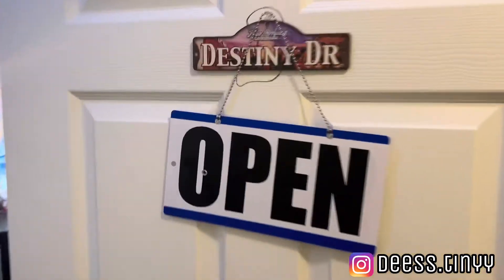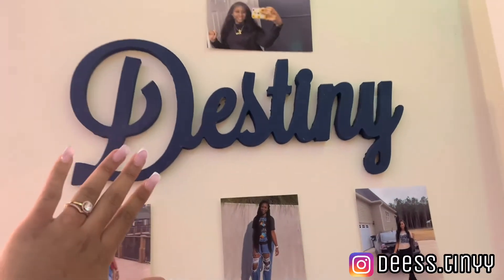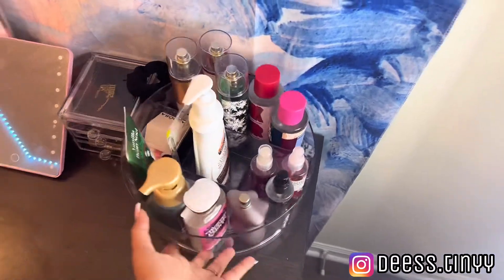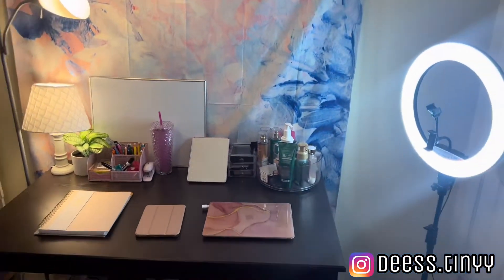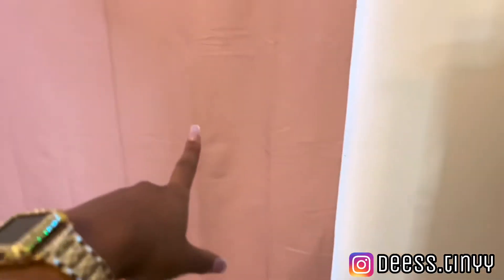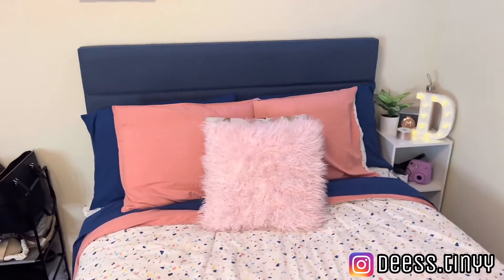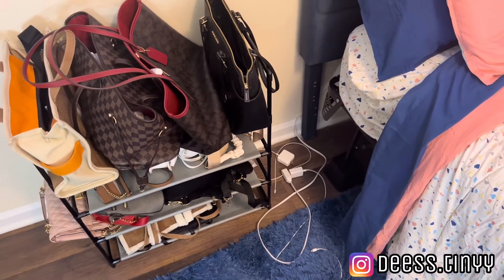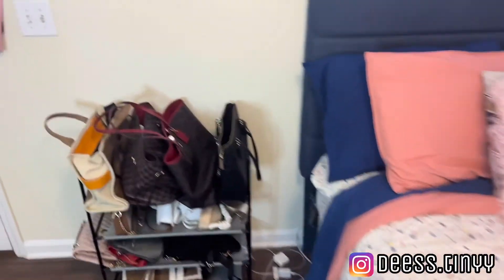COLLEGE DORM TOUR 2022 | NCAT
Hey luvs 💗

FAQ
♡Age? 20
♡Grade? Junior in college
♡What school do I attend? North Carolina A&T
♡Where am I from? North Carolina
♡When is my birthday? November 5th